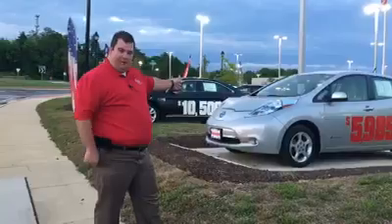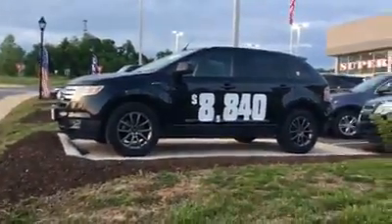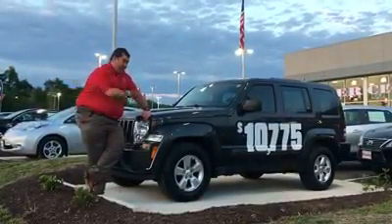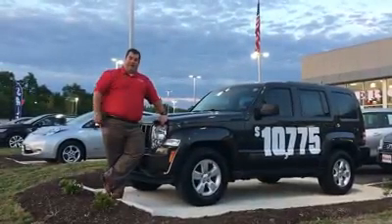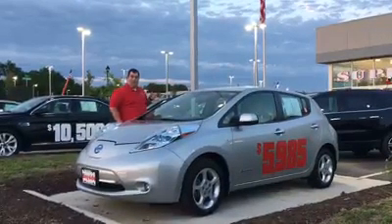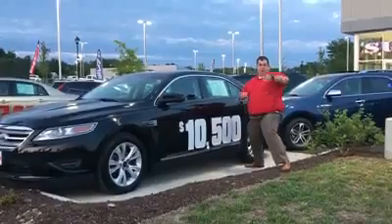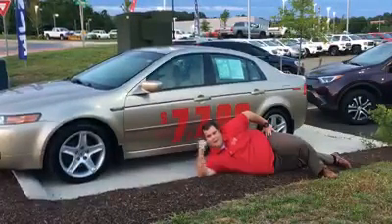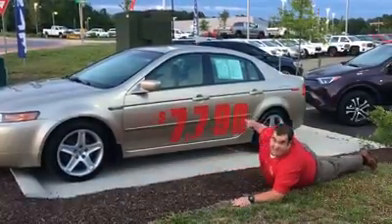What's on the Lot Volume 1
Bargin Spotlights and Specials! A quirky clip of fresh inventory worth their 2 seconds of fame!